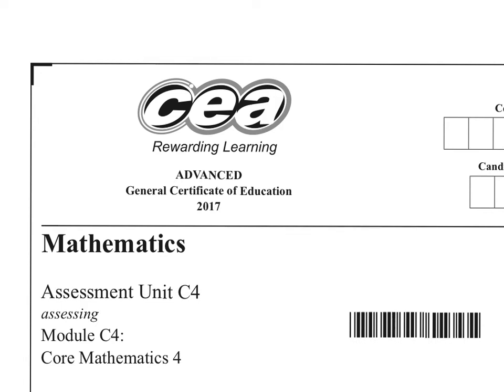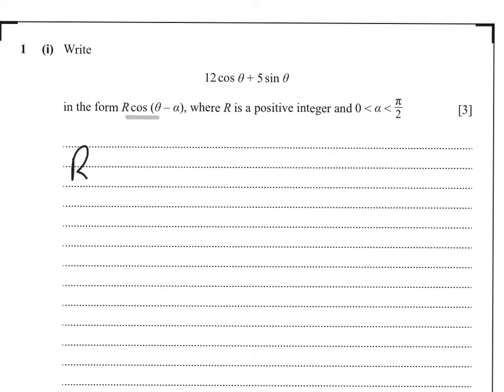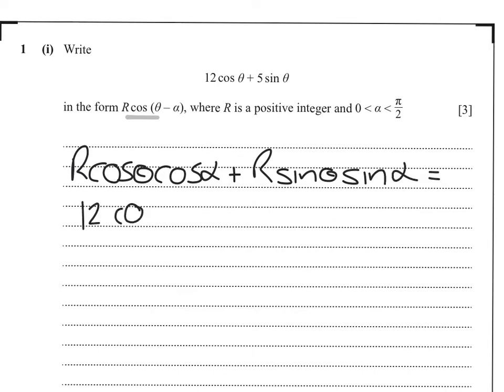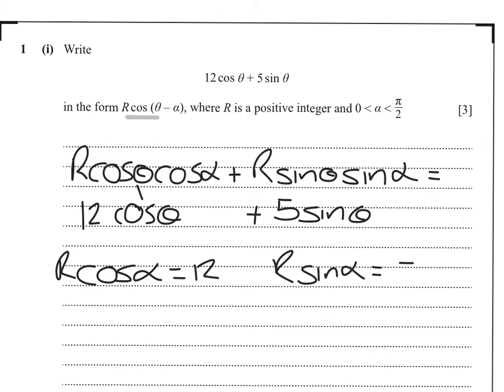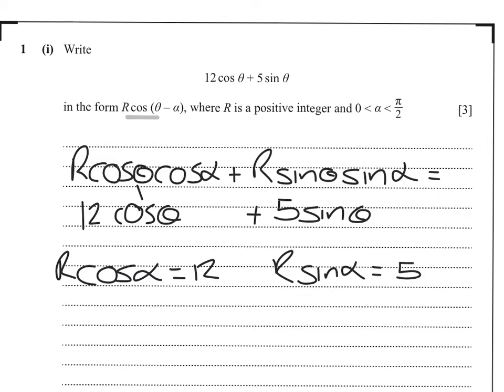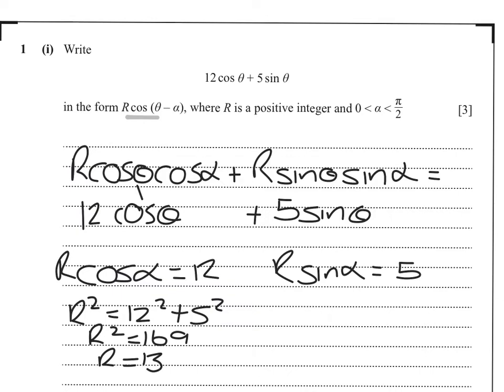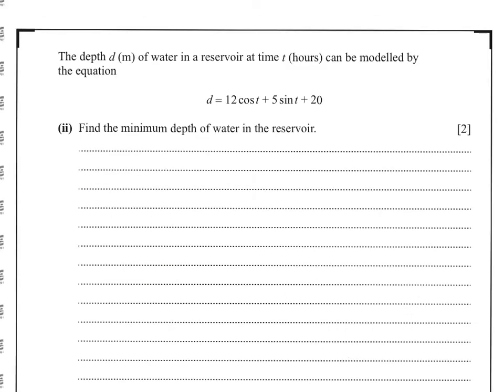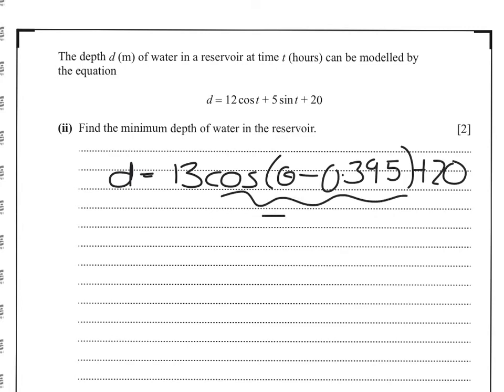Core 4 2017 Q1 Trig